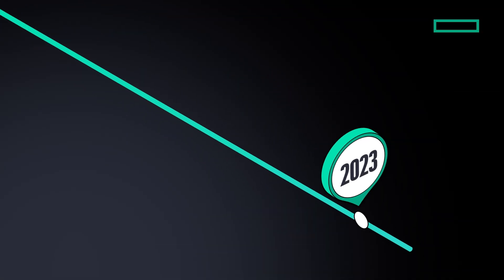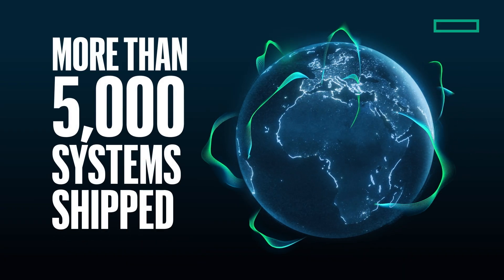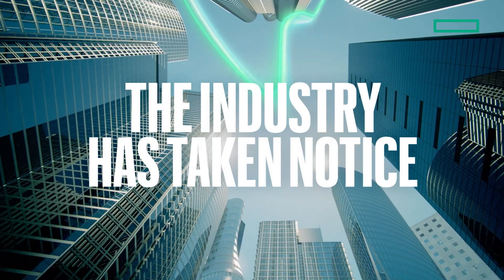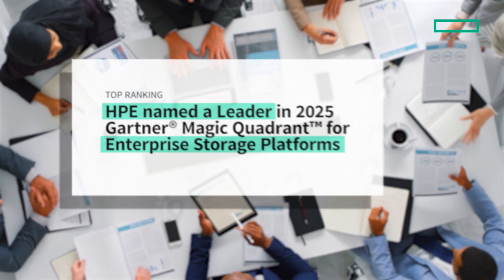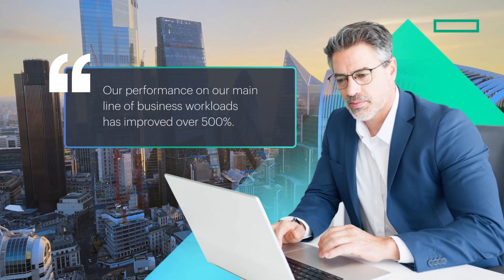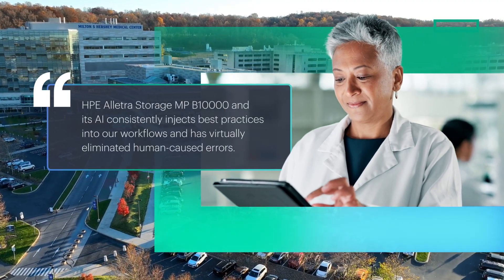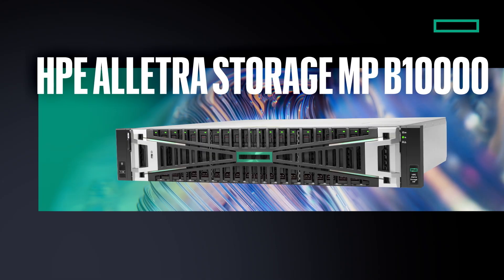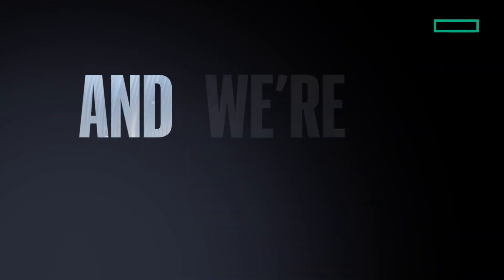Transforming Storage with Industry-Leading Momentum & Customer Success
HPE Alletra Storage MP B10000 is the fastest-growing all-flash block array in the industry and HPE history, driving unmatched market momentum, industry-leading analyst recognition, and rapid customer adoption.